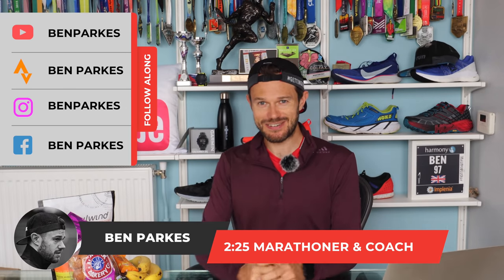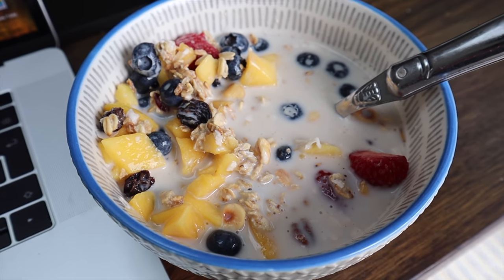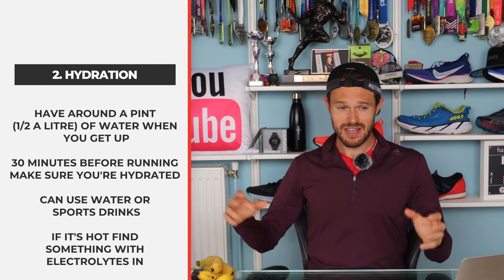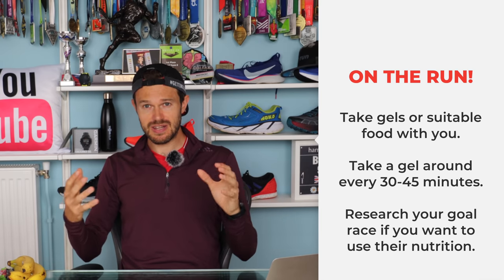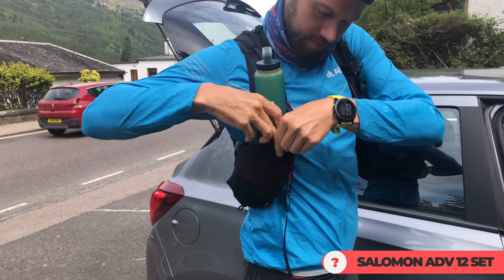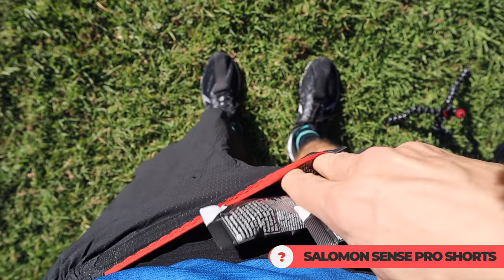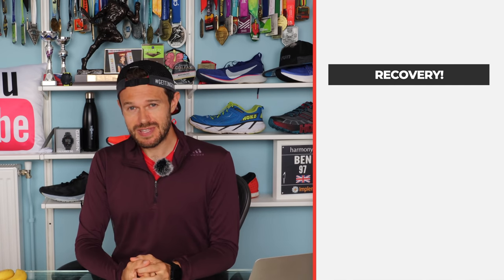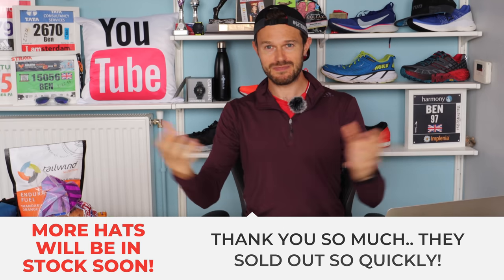FUEL for RUNNING LONG DISTANCE when MARATHON TRAINING! DON'T hit the WALL!!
Getting your long runs right is the key to marathon SUCCESS! But how do we go about making sure we run the distance strong and full of energy?  Well follow along today to see what I like to do!

Nutrition from the video
Tailwind Sports Drink
SiS Go Energy Drink

GU Roctane Gels
Huma Gels
Spring Energy Gels
Clif Shot Bloks
Electrolyte Gels
Salt Caps
Maurten Gels

Kit from the video
Spibelt (for phone)
Salomon ADV 12 Set Pack
Salomon Sense Pro Shorts

Ronhill (Pink) Gloves
Garmin 935 Watch
Maurten Gels

Strength Gear
Kettle Bells

Filming Kit
Main Camera - Canon M50